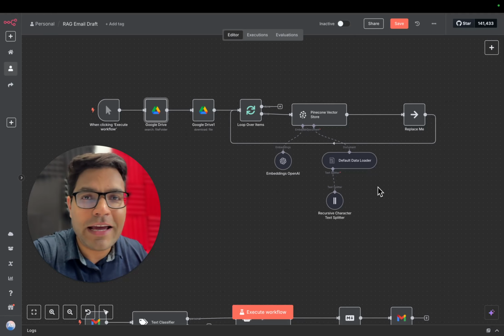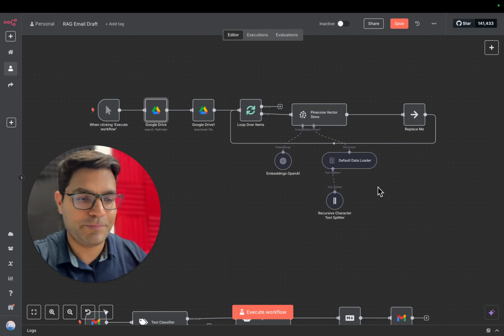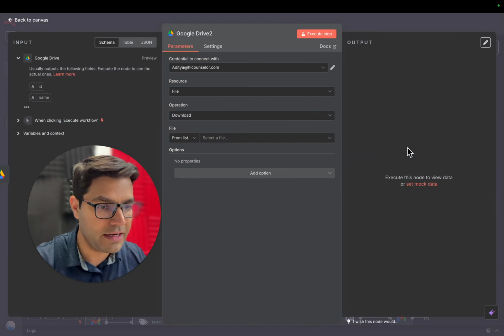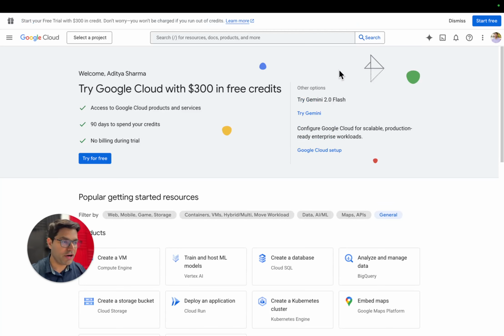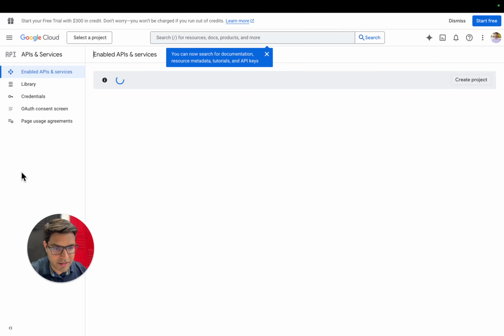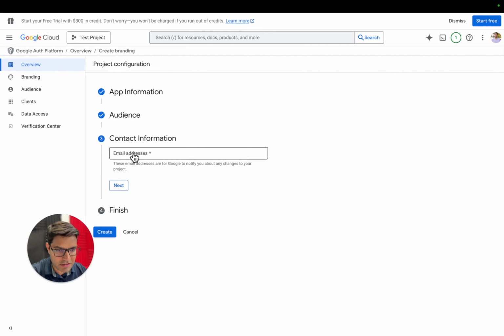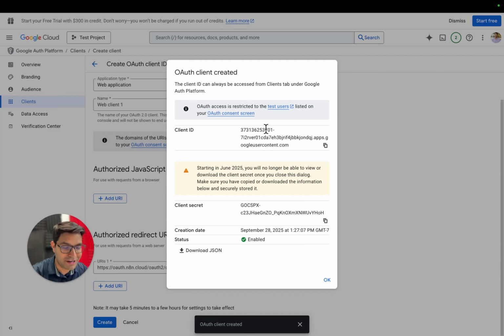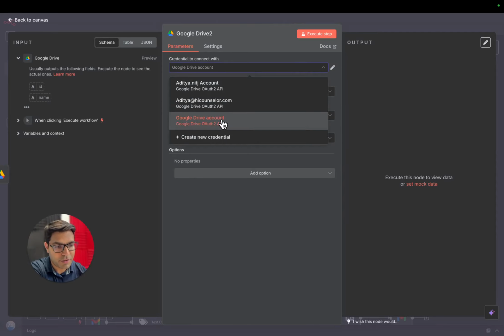AI Agents Basics - Part 2 | Integrate Gmail in 5 Minutes Using No Code in n8n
📩 Welcome to Part 2 of the AI Agents Basics Series!
In this video, I’ll show you — just like I’d explain to a 10-year-old — how to integrate Gmail with n8n in under 5 minutes using zero code.

You’ll learn:
✅ How to connect your Gmail account securely to n8n
✅ How AI Agents use Gmail integrations to automate real tasks
✅ A quick step-by-step tutorial to get your first workflow running 🚀

Whether you’re from a non-technical background or just starting your AI Agents journey, this video will make Gmail integration super simple and fun.